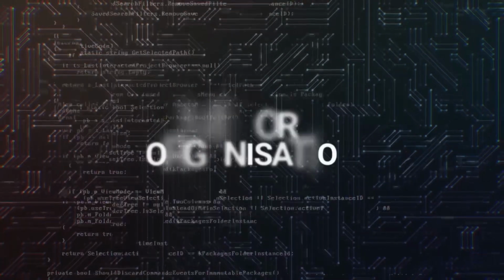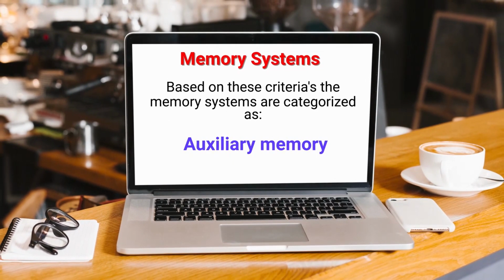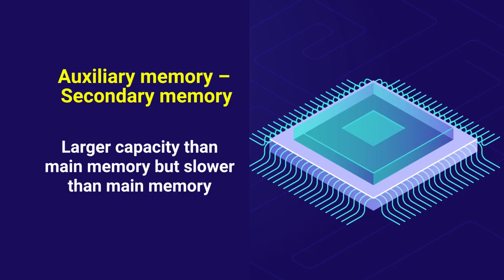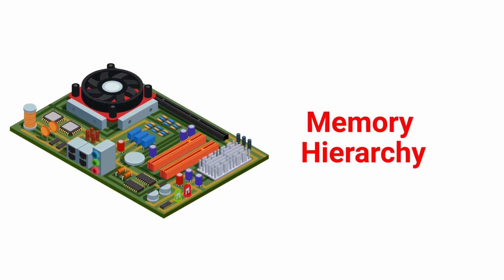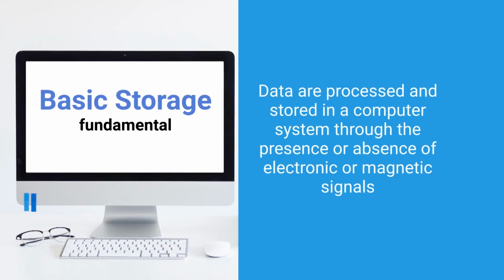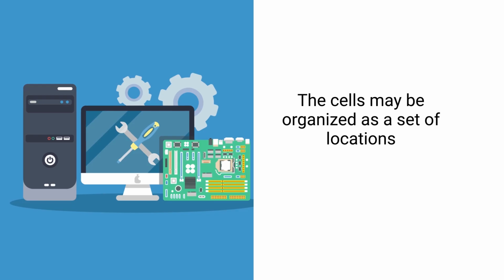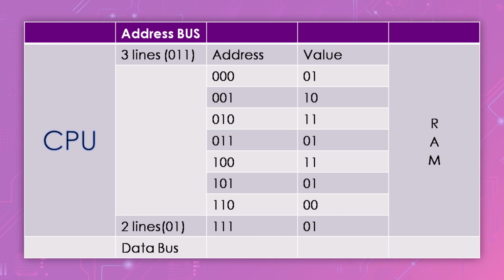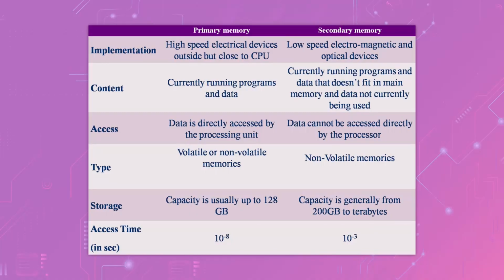Memory Organization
Name of Presenter: Dr Achal Kaushik